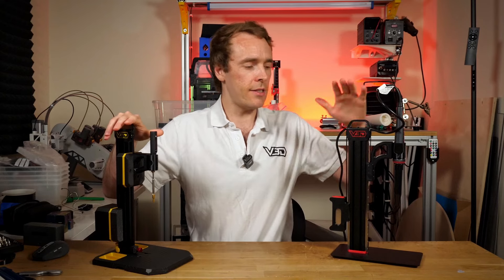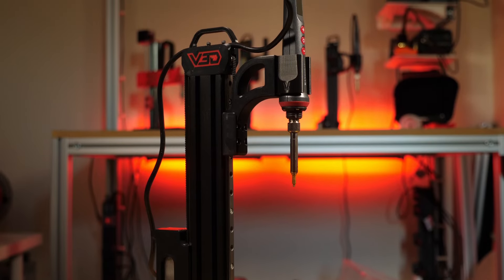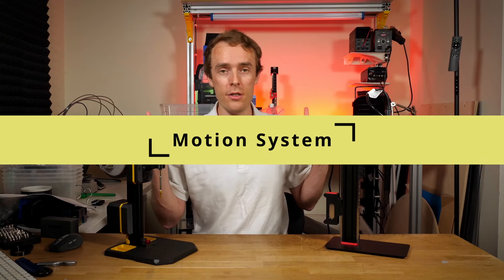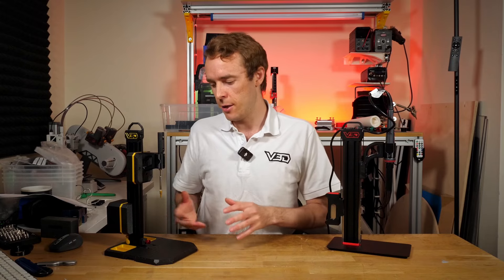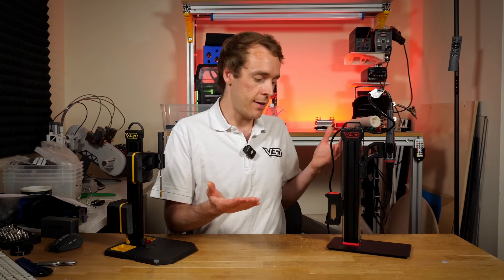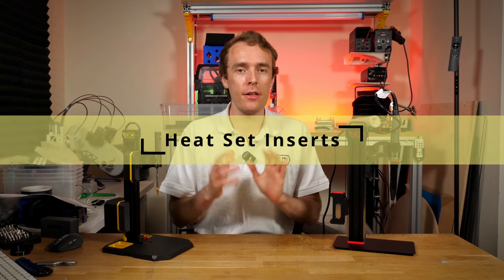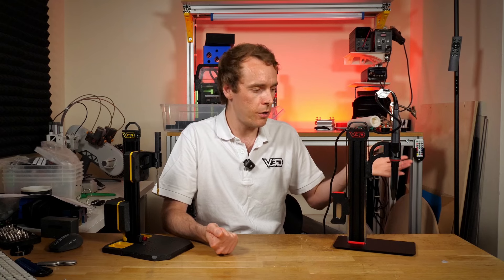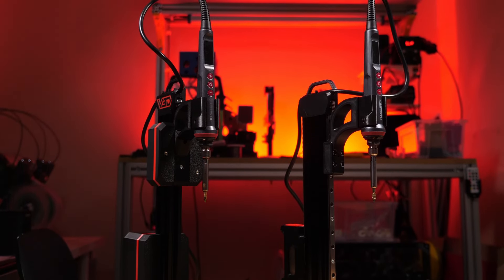Why Design Two Tools That Do THE SAME Thing?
for 3D printing, CNC, Sheetmetal and PCBs
VLMP 2 and VLMP Pro are the latest heat set insert presses from us at Vector 3D. They’re great tools for consistent and precise performance in adding heat set inserts to 3D printed parts, resulting in a more durable thread and more professional finish. In this video I’m going to run through the differences and similarities between these two machines so you know which ones right for you.